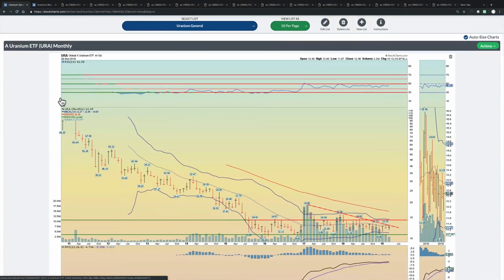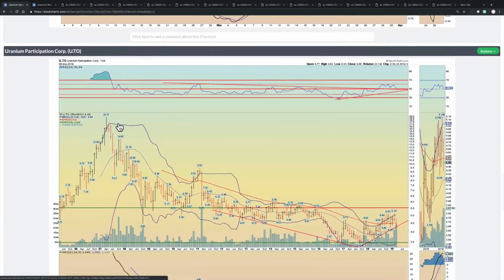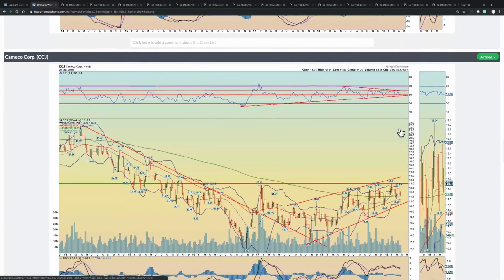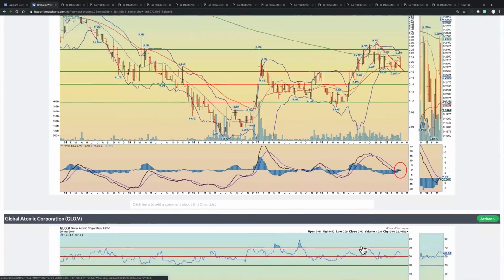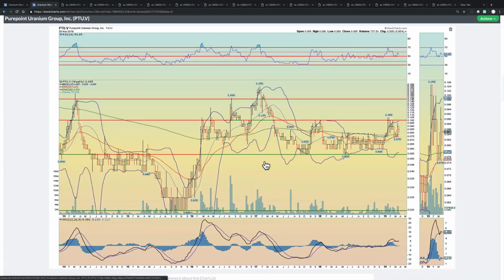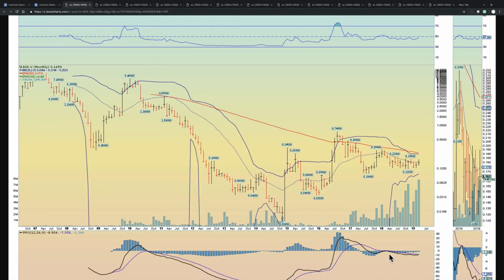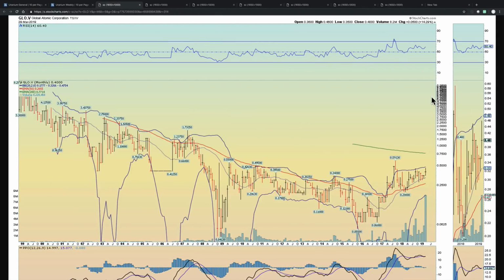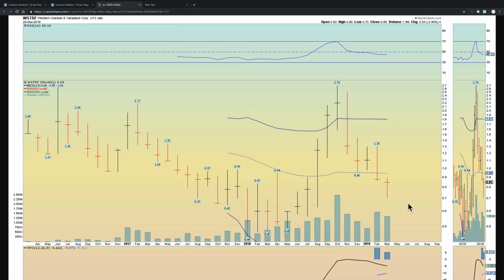Uranium Sector Review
$URA $CCJ $UUUU $DNN $UEC $URG $FCUUF $NXE $EU.V $SYHBF $WSTRF $API.CA $CVVUF $DYLLF $LMRXF $FSY.TO $GVXXF $WWR $UEXCF $BSK.V $GLDLF $AL.V $ANLDF $ISO.V $PALAF $PLUUF $PTU.V $URPTF